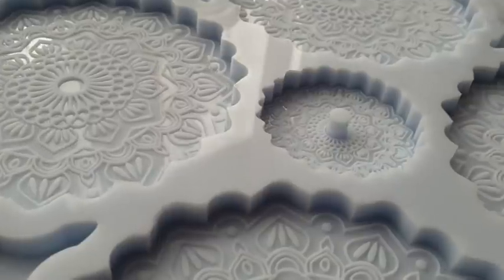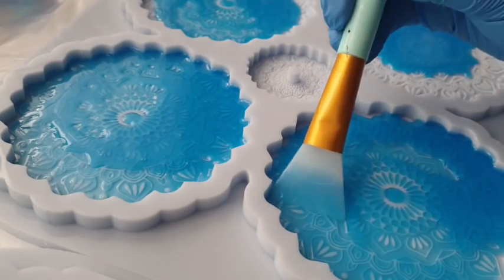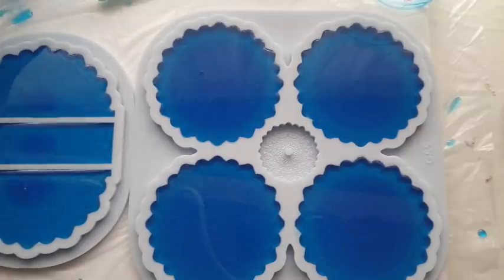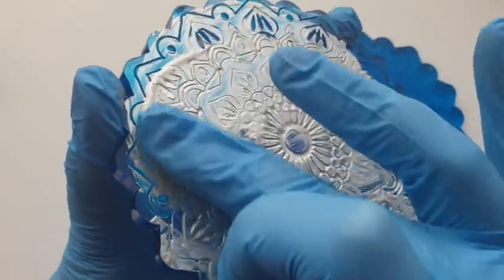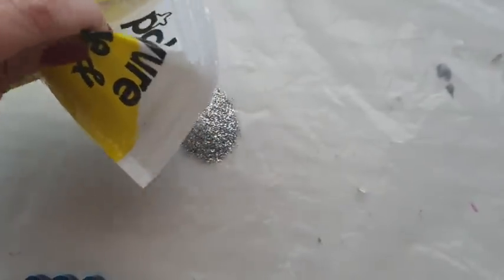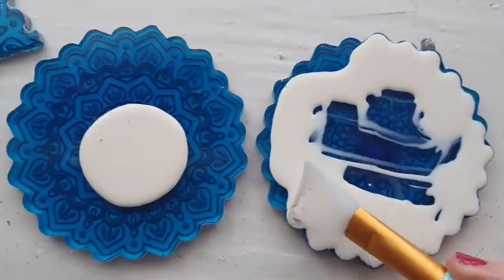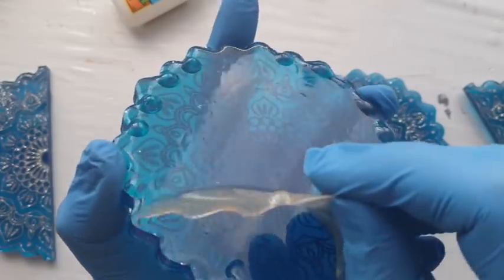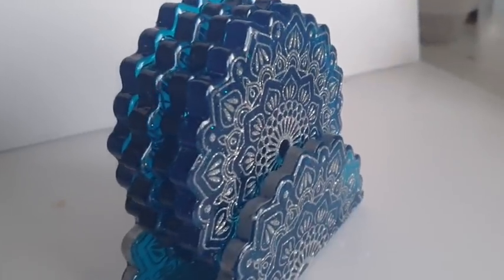Epoxy Resin Mandala Coasters with 'Molds and Shapes'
Hey my lovelies, I am so excited for this video .. I hope you love these Mandala Coasters I made using the most incredible Mould from Molds and Shapes.

Molds and Shapes have given you a discount of 5% using the code CCC5 at the checkout:

Molds are made to order and they ship worldwide.

All products used in this video and throughout my channel can be found here on my new Amazon store front.

I have used most of .. not all products listed on this store front however I cannot be held responsible for your purchase if the product is not to your satisfaction.

In this video I take you through step by step of how I made these coasters. Everything I do in my video is my way of working with these moulds. I was extra careful to avoid edge bubble and bubbles throughout the pieces. You may choose to work differently and what I show you here is just an example.

I am using blue pigment from Resin 8 .. available from their website.
I use cheap silver acrylic paint from The Range and fine silver glitter from Hemway. Hemway linked above.